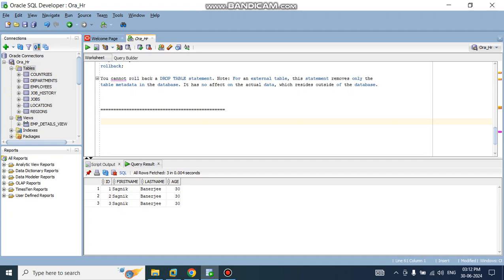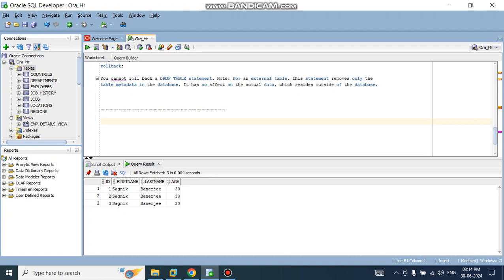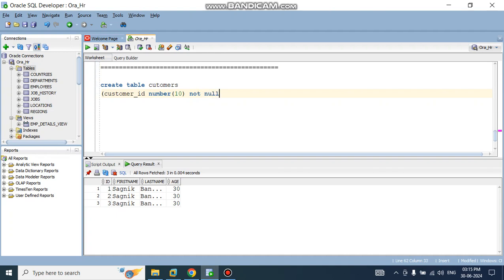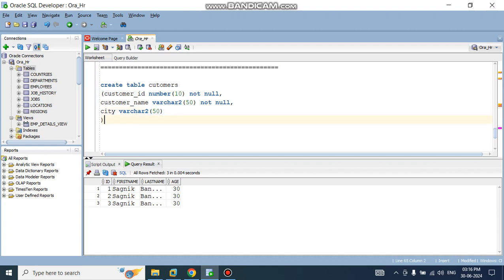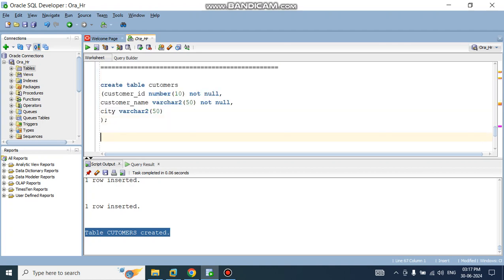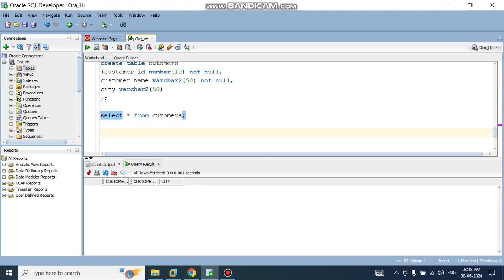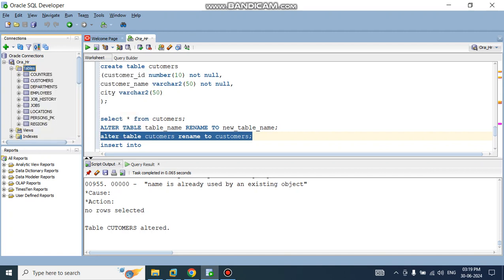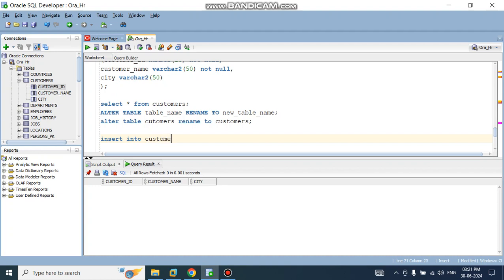SQL CREATE TABLE STATEMENT | HOW TO CREATE A TABLE IN SQL | INSERT VALUES IN THE TABLE | TUTORIAL #5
1.
2.
3.
4.
5.
6.
7.
8.
9.
10.
11.
12.
13.
14.
15. NoSQL (for non-relational databases)